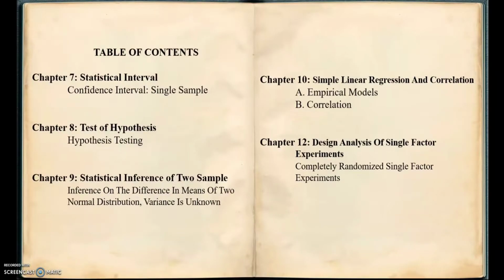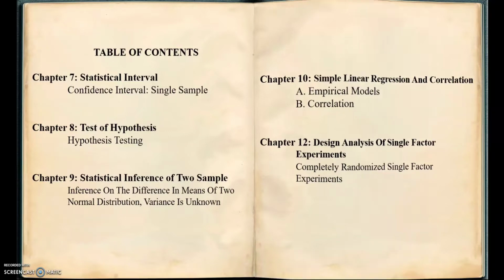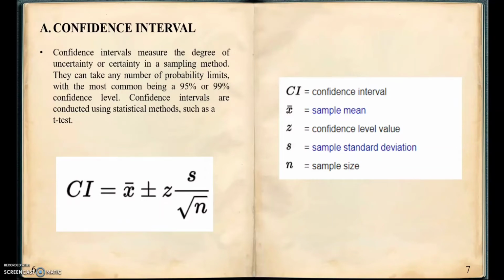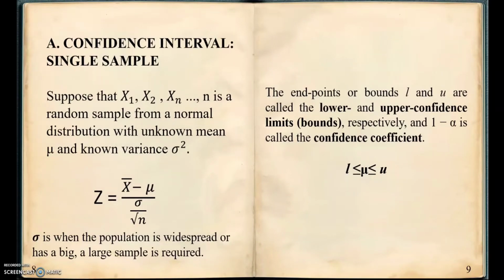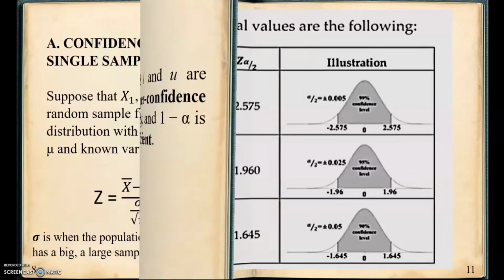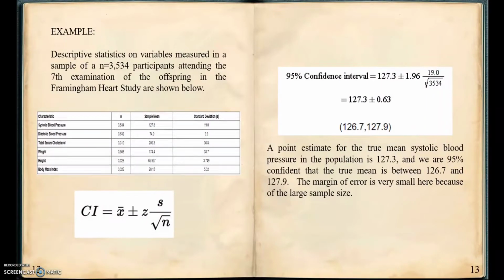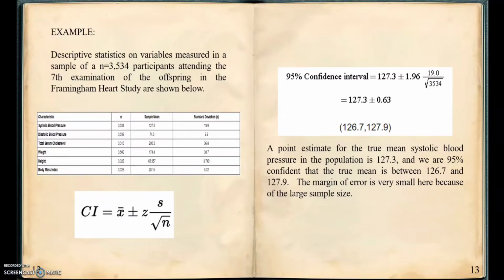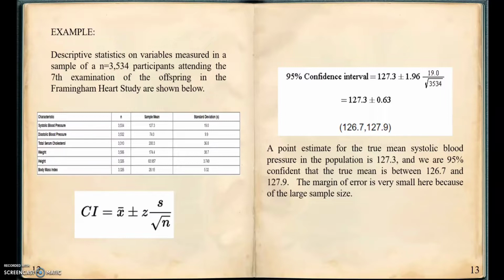Engineering Data Analysis: Chapter 7-Statistical Interval